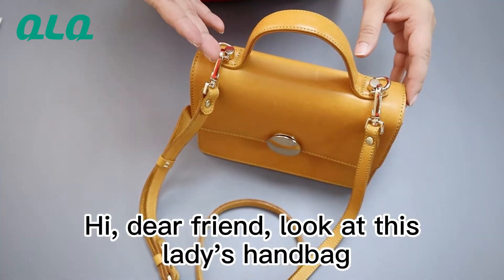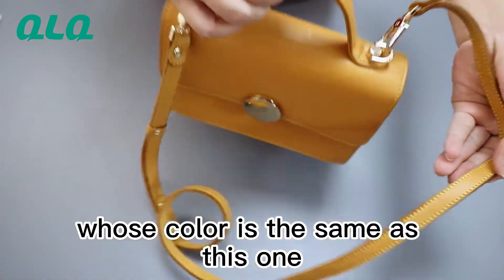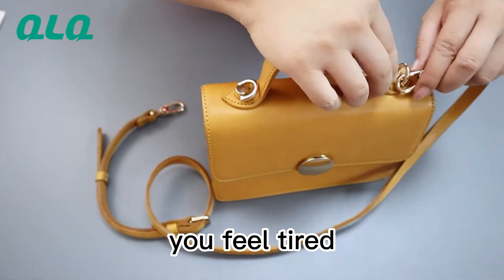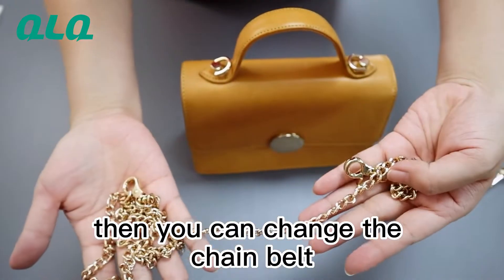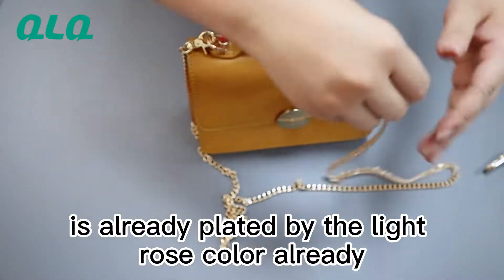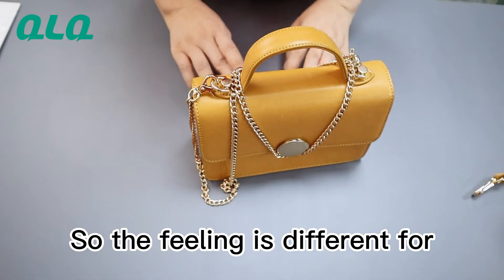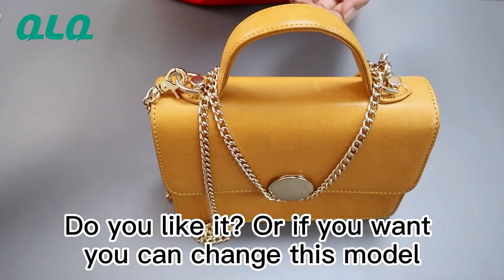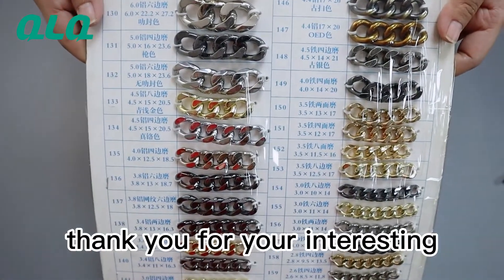Hand bag chains with custom colors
Your bag can be made new just by changing the chain! Which color do you like,you can choose it at the end of this video!